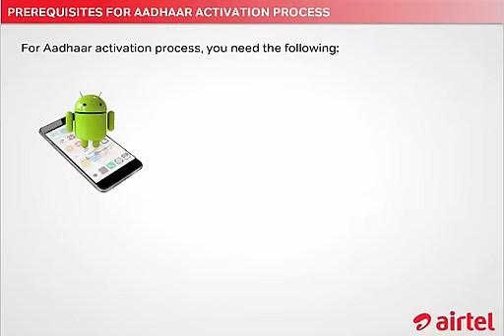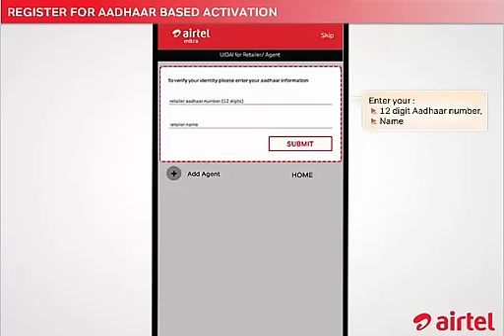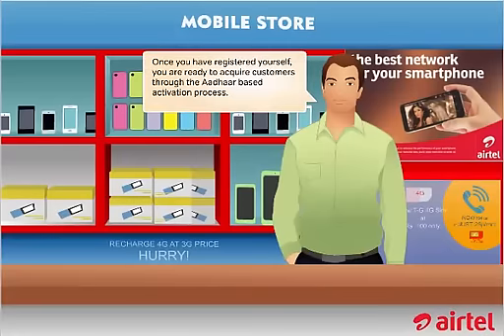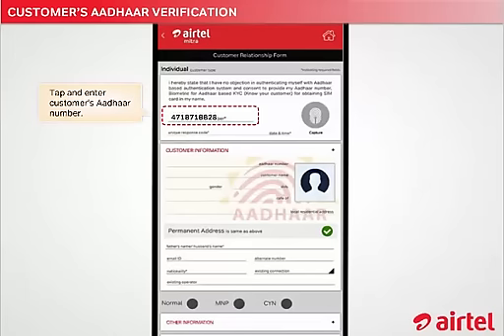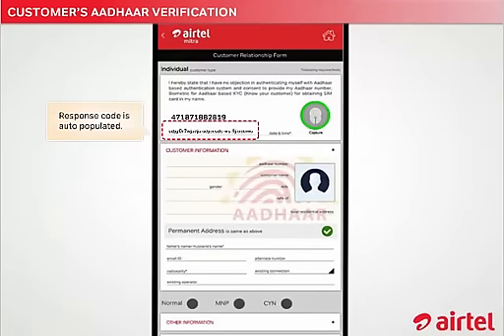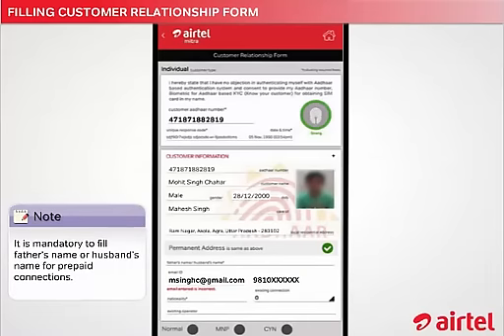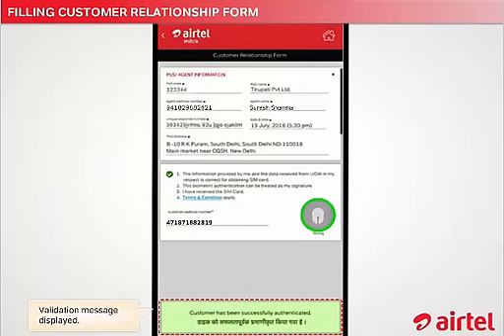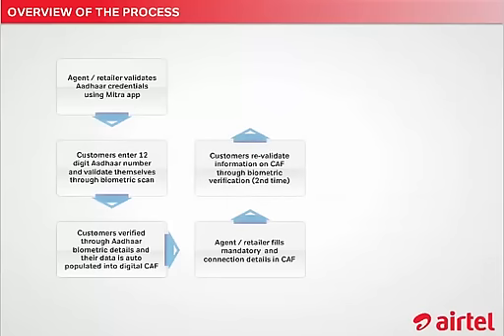Biometrick sim activation Airtel